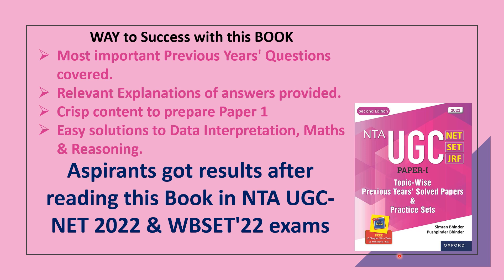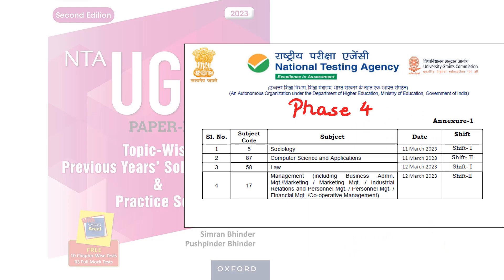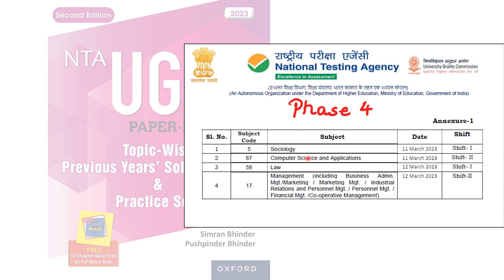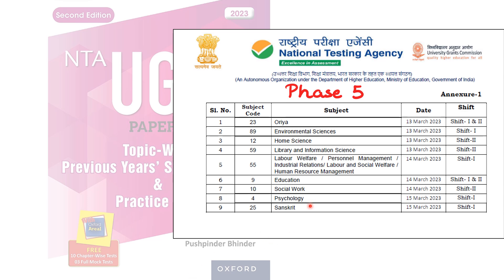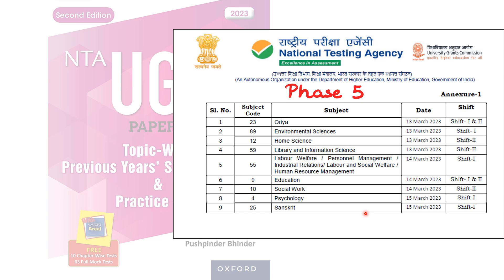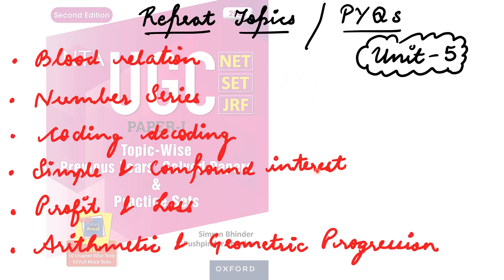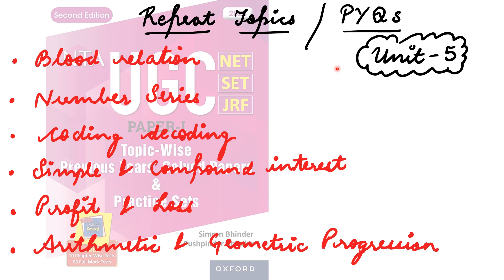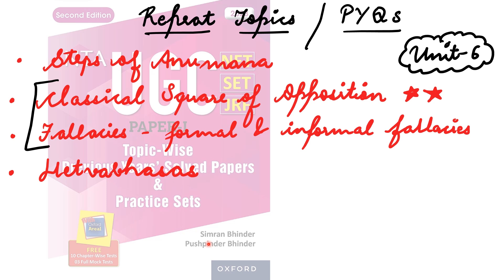NTA UGC NET JRF SET Paper 1 | Previous Years' Questions with explanations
** Video link of Excel sheet PYQs unit 8 ICT**

You can prepare Paper 1 PYQs with detailed explanations from Oxford University Press Paper 1 Previous Years' Solved Papers Book available at

Amazon
or
Flipkart
or at a local bookstore

What's app your queries at 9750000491